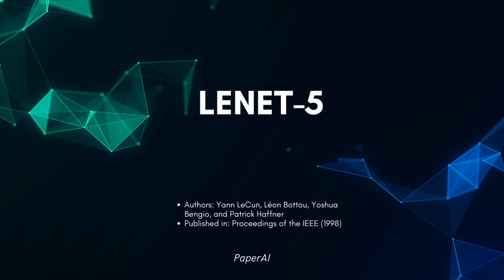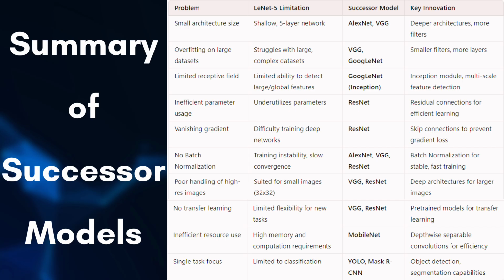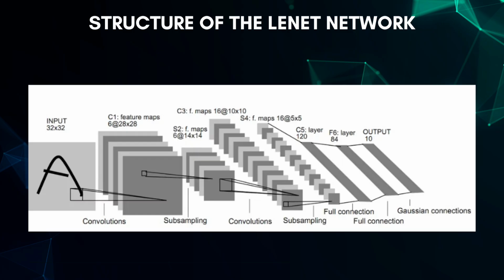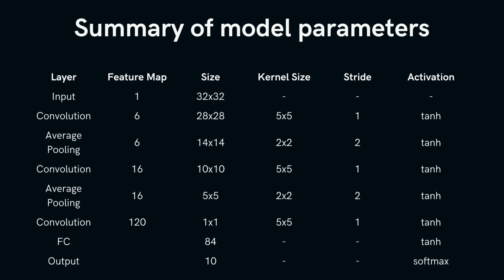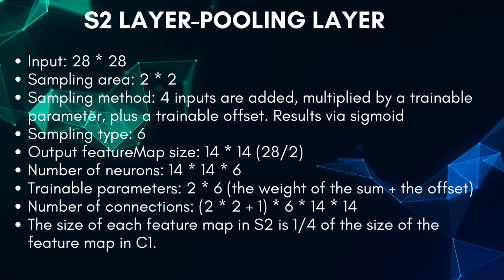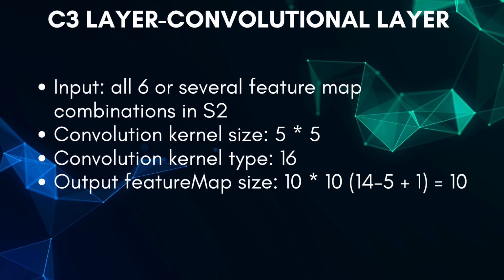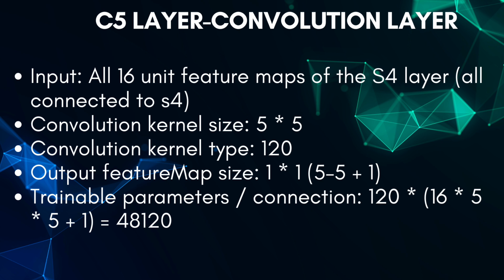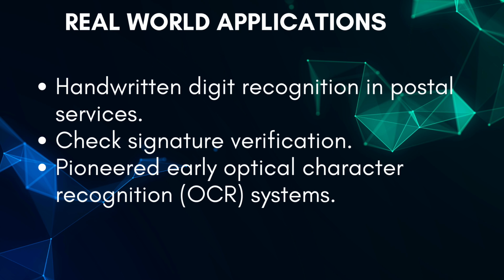LeNet 5 Paper explanation | LeNet architecture from manuscript | foundational architecture of CNN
Hello viewers !!

In this video, we dive deep into the architecture of LeNet-5, one of the pioneering convolutional neural networks (CNNs) developed by Yann LeCun and his team. We follow the sequence of the original research paper, breaking down each layer and explaining its significance.

LeNet-5 revolutionized image classification and served as a foundation for modern deep learning techniques. We’ll cover. The architecture flow: from input layers to convolutional, subsampling, and fully connected layers.
The core ideas and key innovations introduced in the paper.

Whether you are a student, researcher, or AI enthusiast, this video will help you understand the architecture and flow of LeNet-5, as well as the key takeaways from the original research paper.